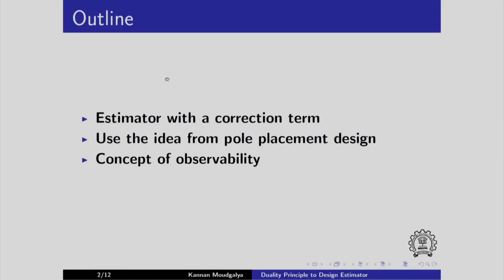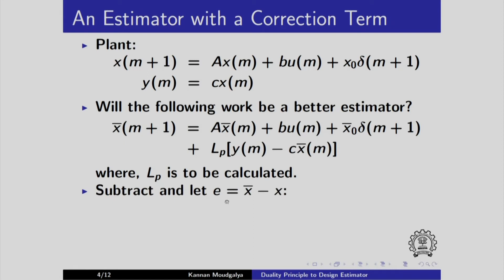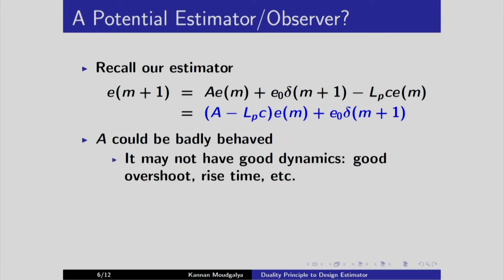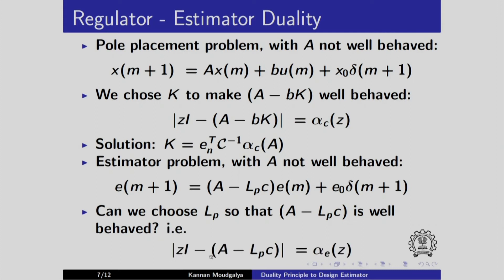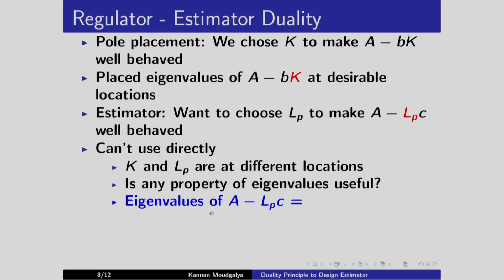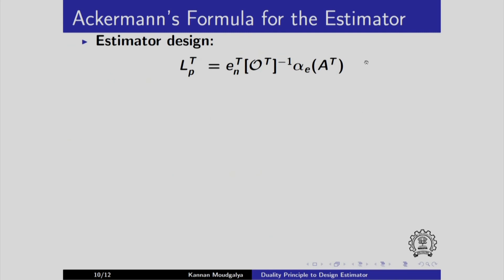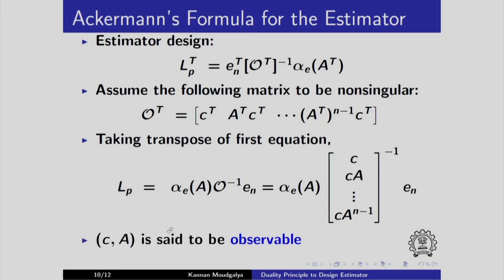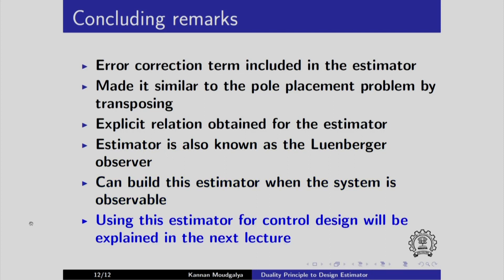CL692 2x S142 Duality Principle to Design Estimator IIT Bombay